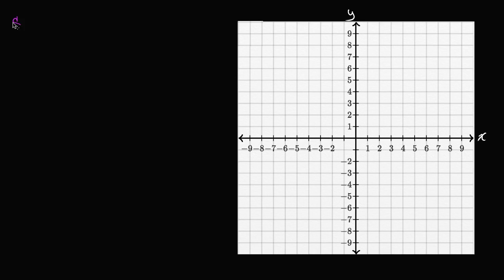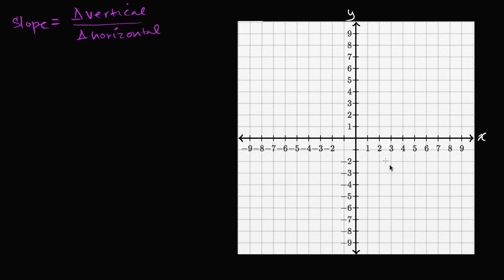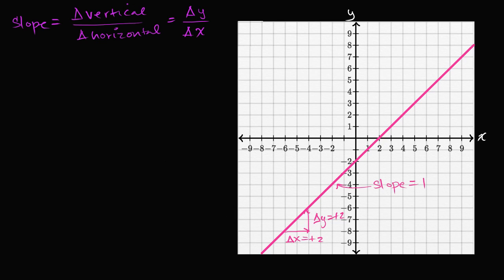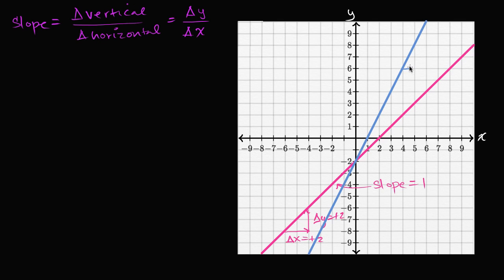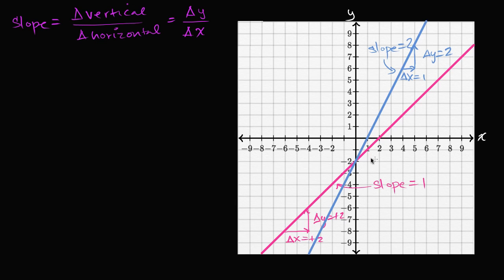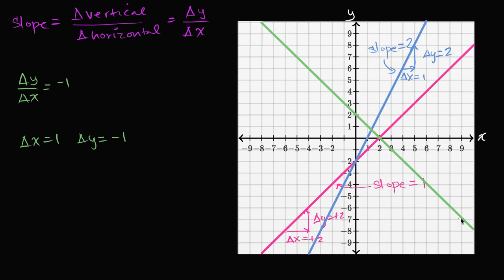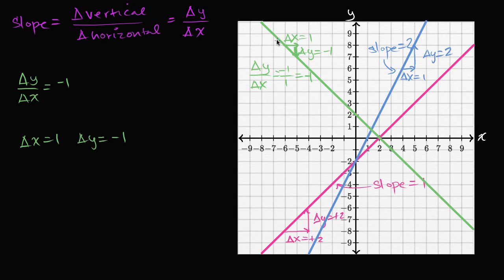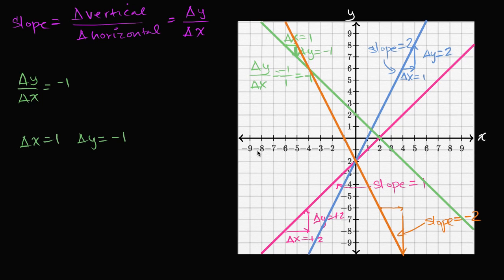Positive and negative slope | Algebra I | Khan Academy